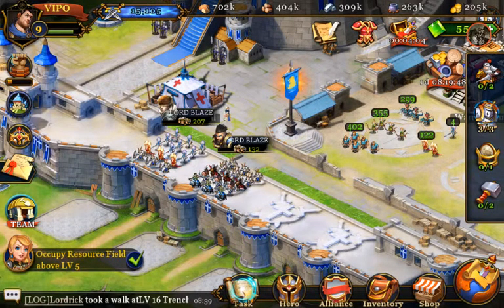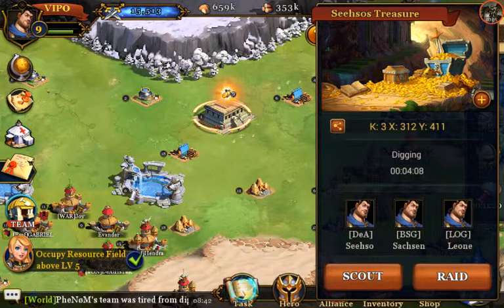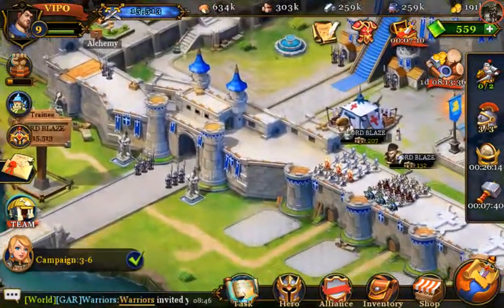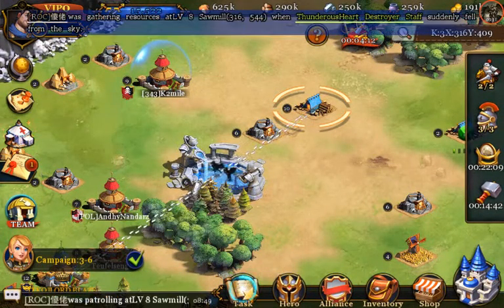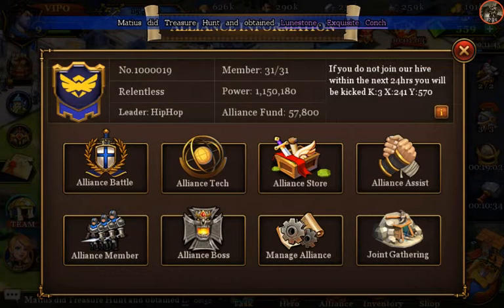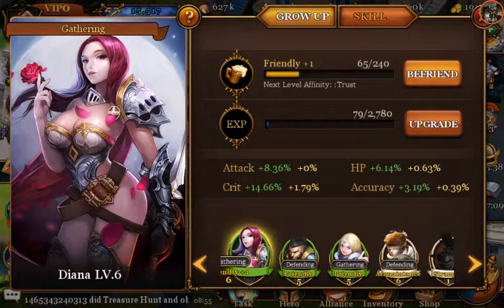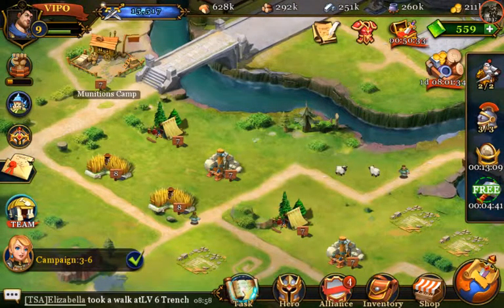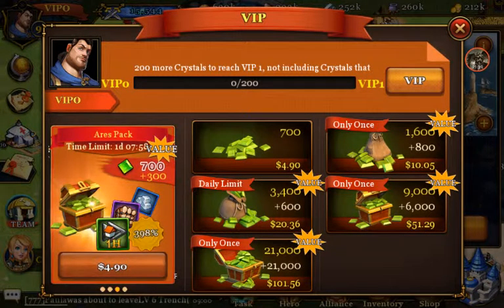Citadel Realms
Citadel  Realms  on the app store if you want to play it it's there lol this is just to see if you guys need help or want me to do more sounds fun huh? I hope you enjoy